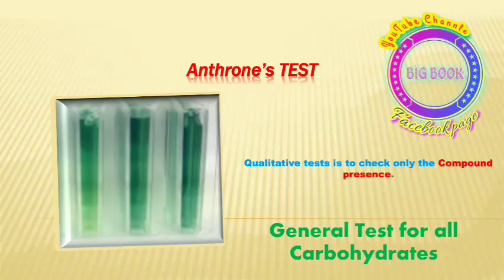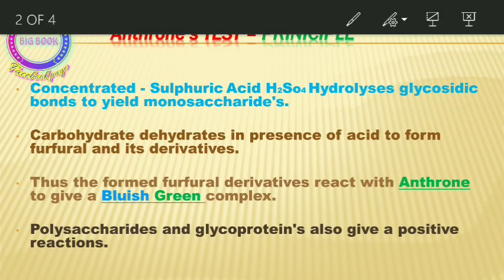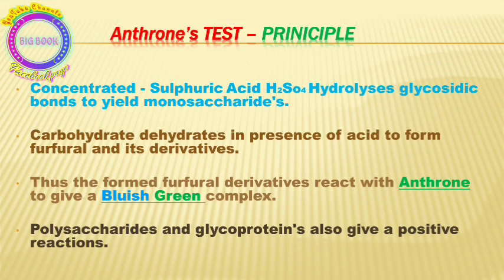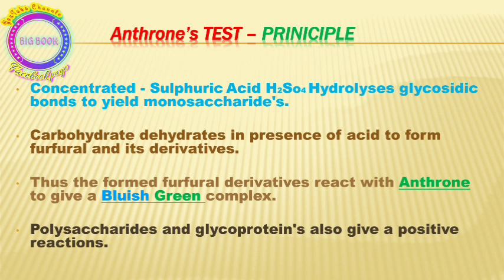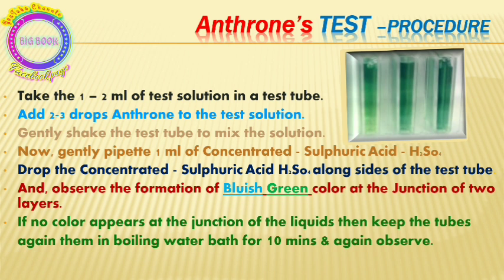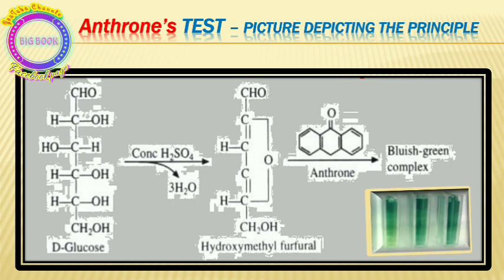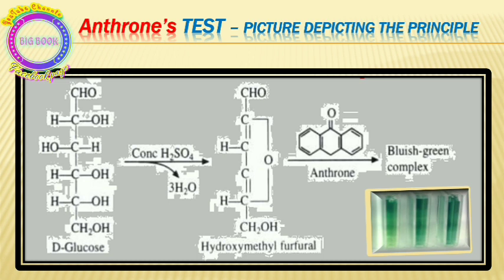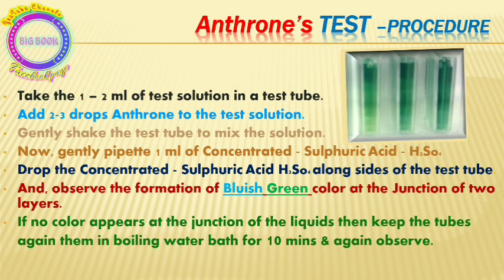Anthrone's Test for carbohydrates - A qualitative test to find carbohydrates